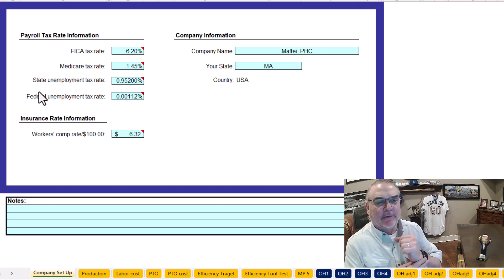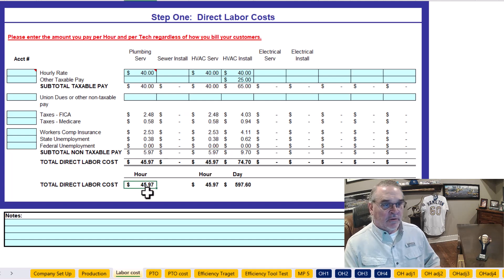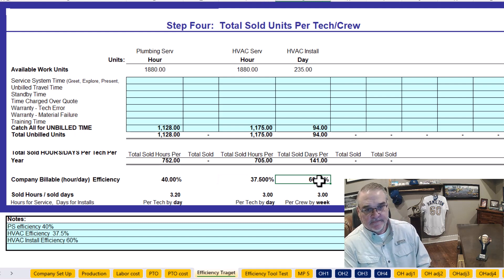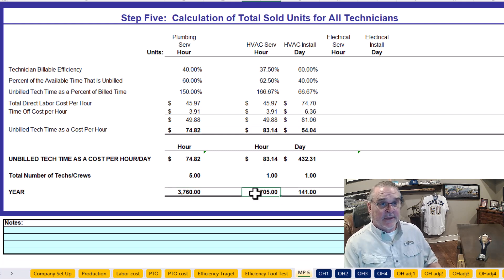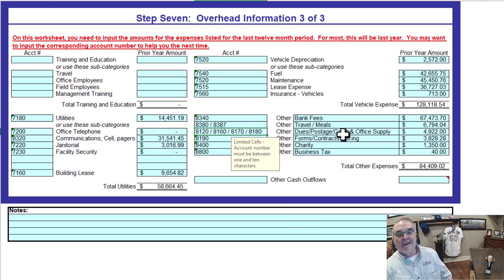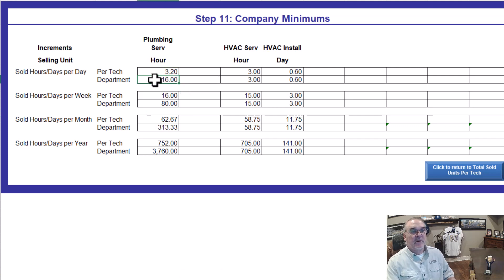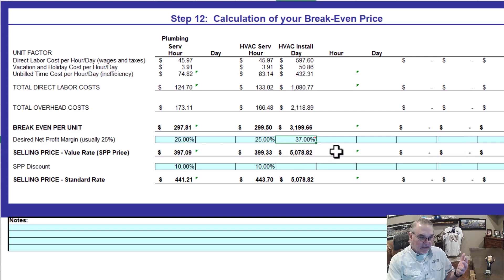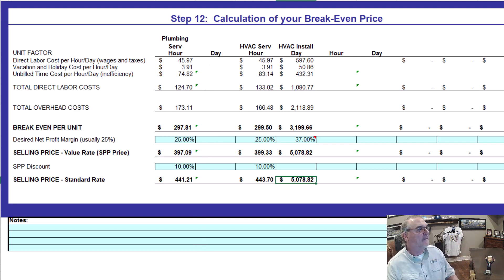This is how you build your selling price.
This tool is more than 20 years old.  However it's never been